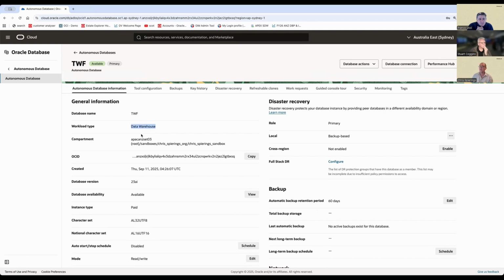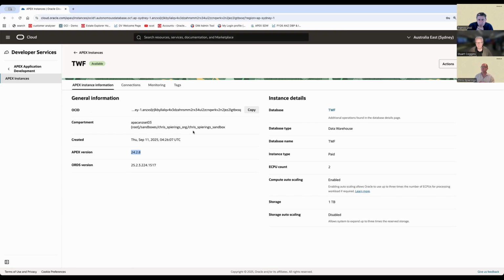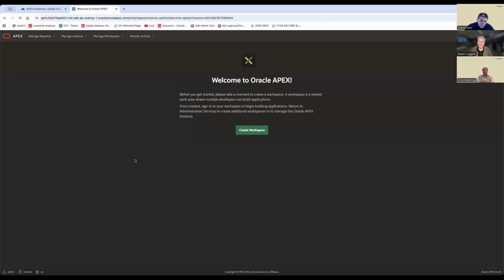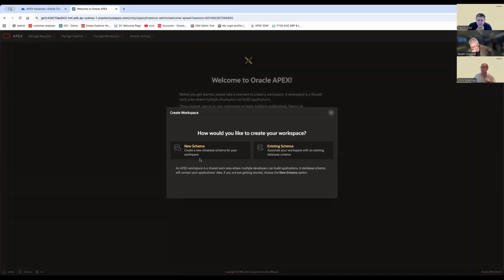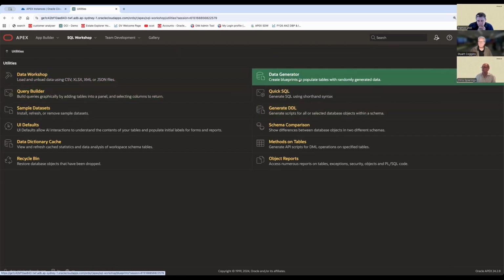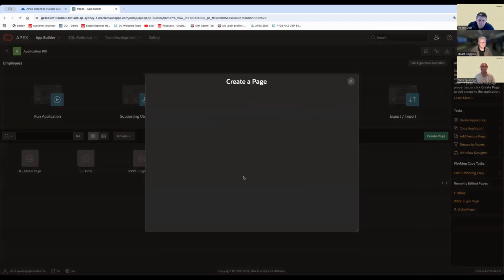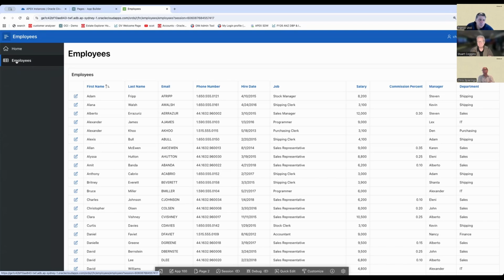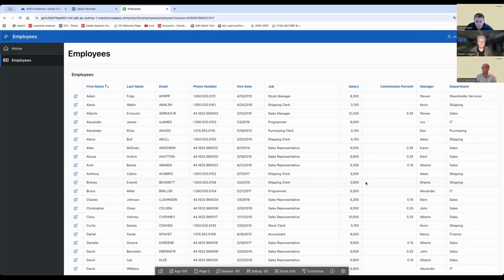Thursday's with Franco. Get up and running with APEX in 10 minutes. S25E02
Welcome to Thursday's with Franco!
👀 Join Oracle’s Franco Ucci, with regular guests Stuart Coggins and Chris Spierings, as we dive into all things Oracle Cloud. From Autonomous Database to APEX and Low Code, from AI to practical tips that make your projects easier—we keep it short, sharp, and informal.

Application Express.. APEX or Ā'pêks 🚀 Join Franco Ucci, with Stuart Coggins and Chris Spierings, as we show you how to build an app in less than 10 minutes on your very own Oracle Database.

Building low-code, no-code apps in minutes is for everyone. You don't need to be a seasoned coder to get up and running. Easily turn an idea into reality with APEX. If you're comfortable with SQL, HTML, CSS and JS, you'll be amazing your colleagues and friends before you know it!

Developers, DBAs, and architects exploring OCI and Oracle APEX
Business users seeking quick wins with AI and data-driven apps
Anyone who wants to learn something new in just 15 minutes

Bite-sized insights that are easy to apply
Stay current with the latest in OCI, Autonomous Database, APEX, and AI
Live Q&A with Oracle experts

Whether you’re building your next app, managing data, or experimenting with AI, you’ll walk away with practical knowledge you can use straight away.